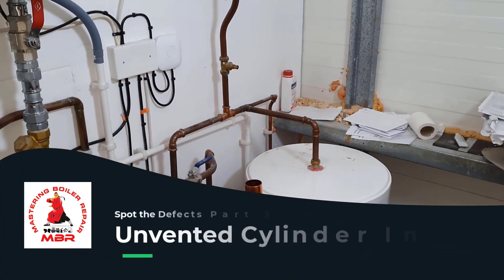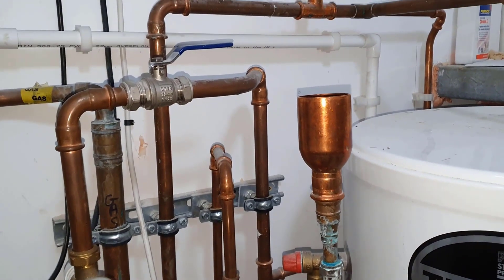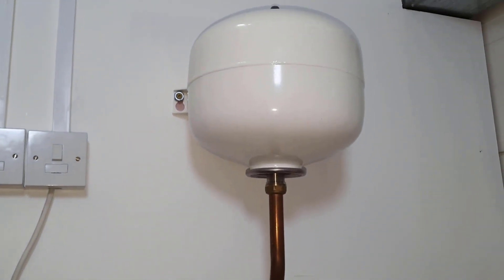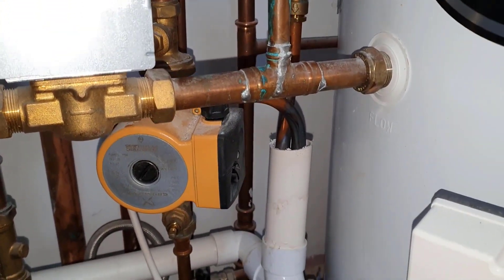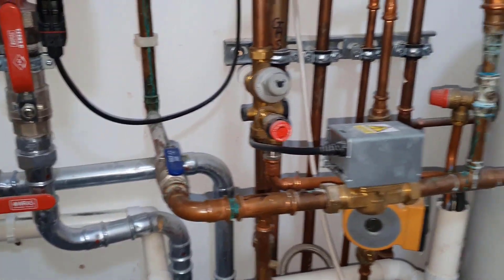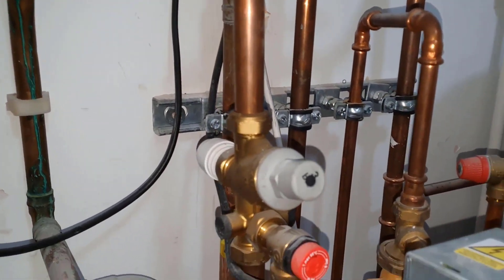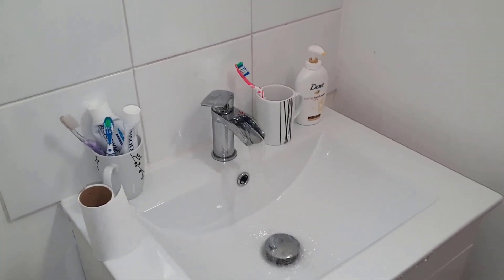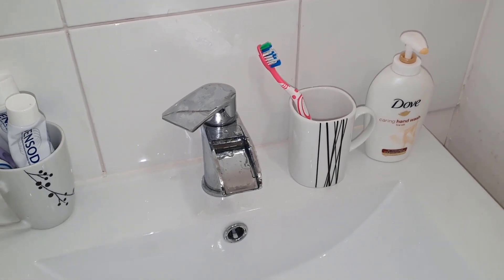Unvented Cylinder Installation Spot the Defects The Answers Part 2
If you're serious about being great engineer, I recommend you watch this webinar replay
You will see two powerful ways to learn: Online Training and Hands-On Training. Together, they are the complete package for you to realistically achieve your goals in record time.
You will need to set aside about an hour to watch his webinar.